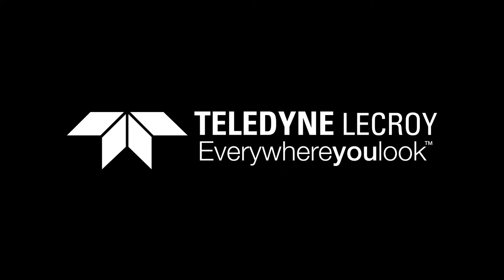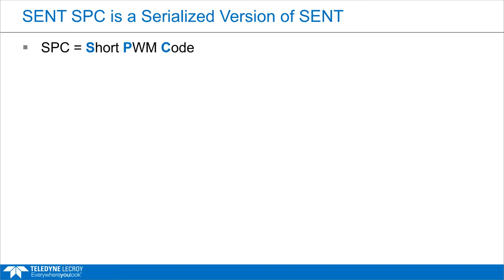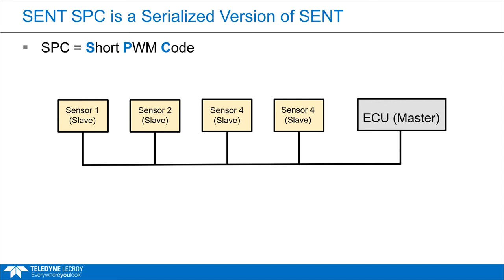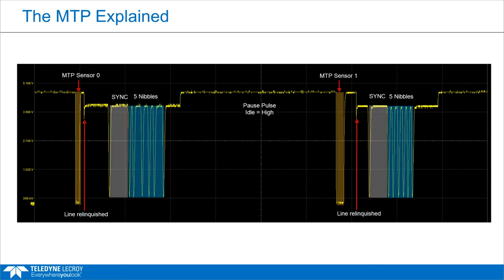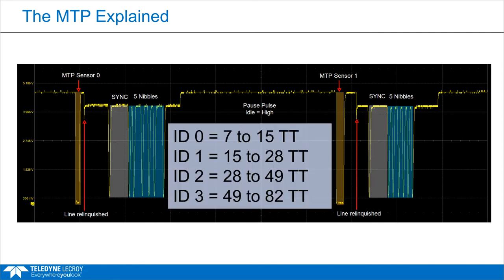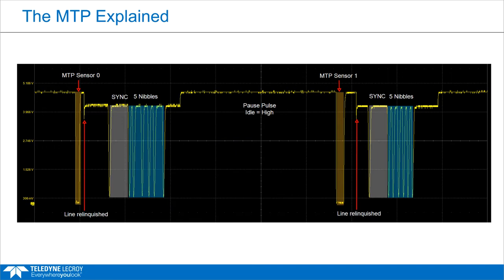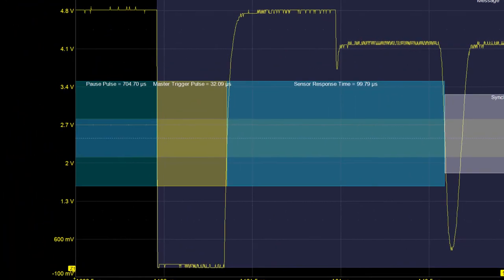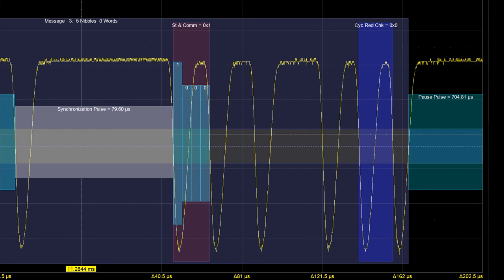What is SENT SPC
Learn what SENT SPC is and the role the Master Trigger Pulse (MTP) plays to enable a serialized version of the SENT protocol.